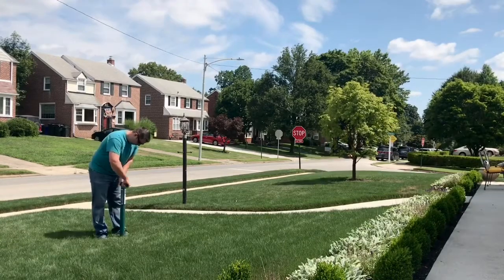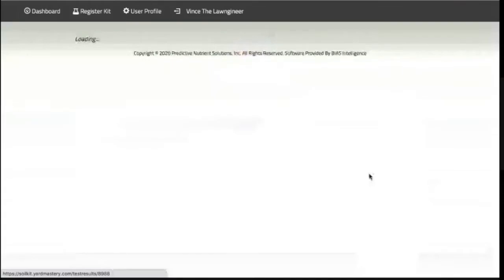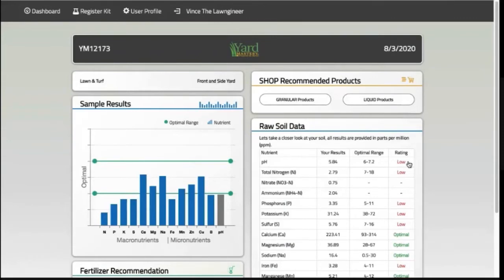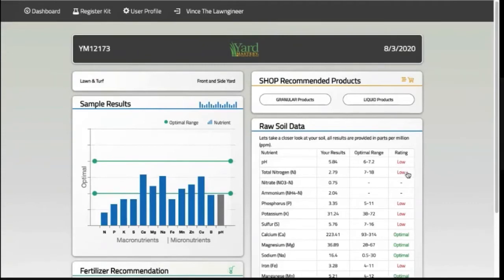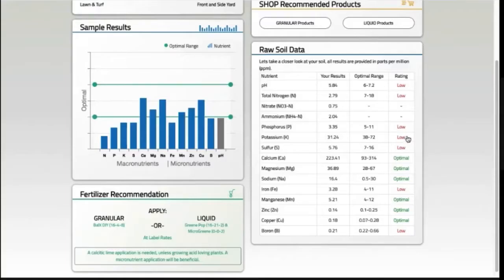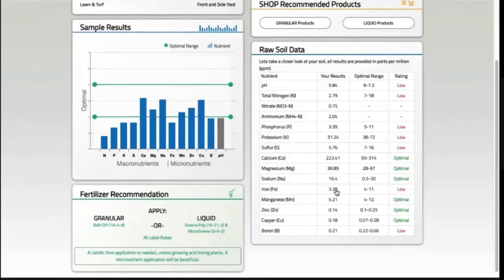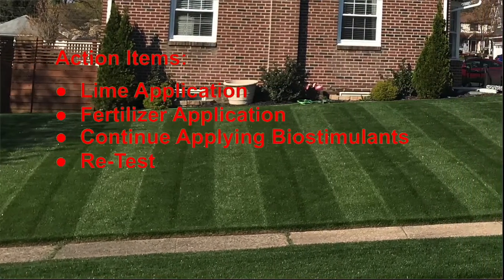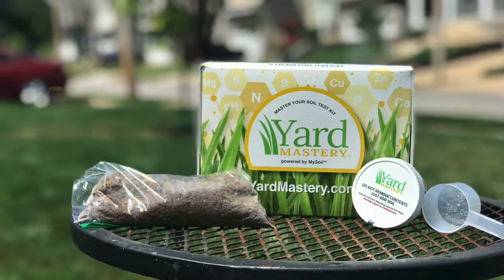Yard Mastery Soil Test Results!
The results are in!  Let's take a look at the results on the soil test I did and put together an action plan to address the deficiencies.

Solu-Cal Lime

Music License Statement

Music was used in accordance with section 2.C of the Apple Inc. iLife Software License Agreement

Artist:  Tommy English
Song:  Grey Blue Grey